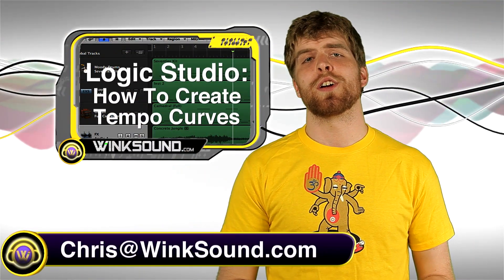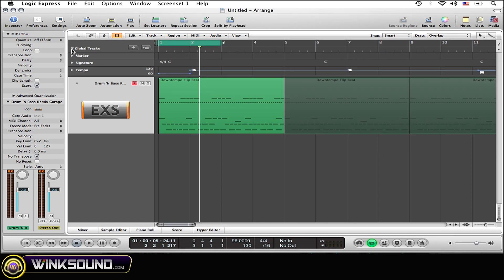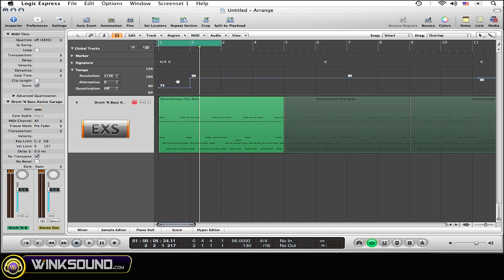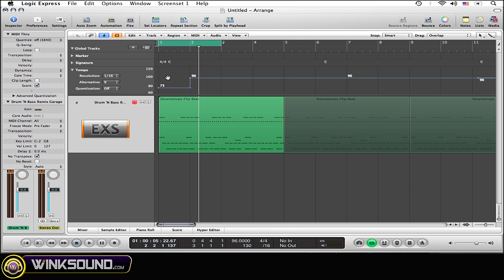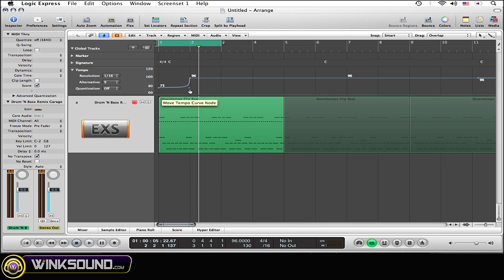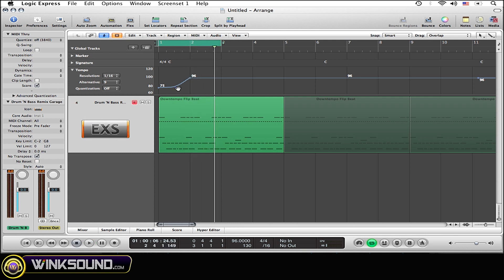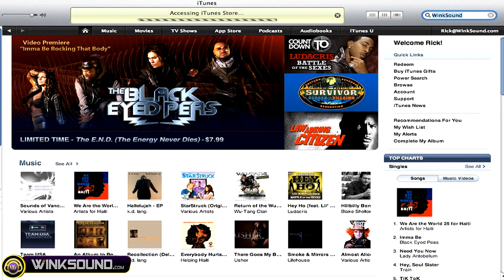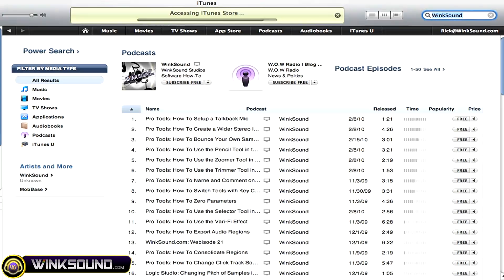Logic Pro: How To Create Tempo Curves | WinkSound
The Tempo track displays tempo changes as nodes: dots connected by lines. In this video tutorial learn how to easily create a continuous transition between two tempo values within Logic Studio Pro.